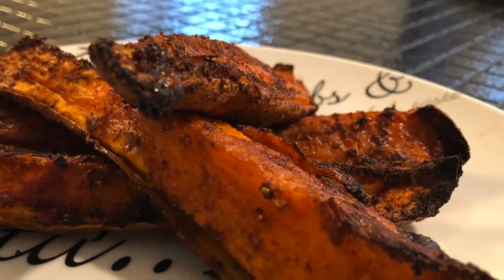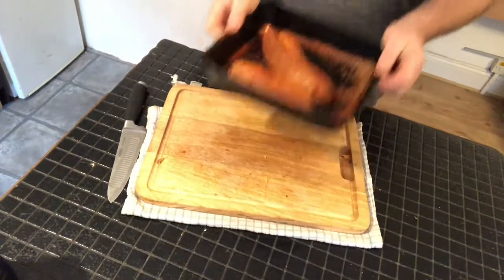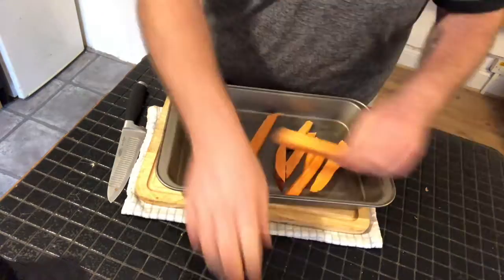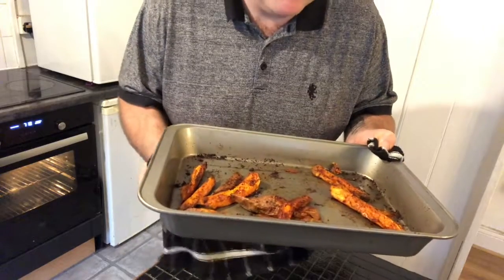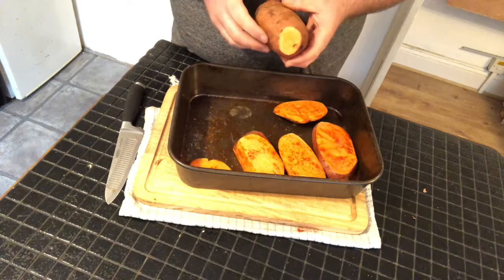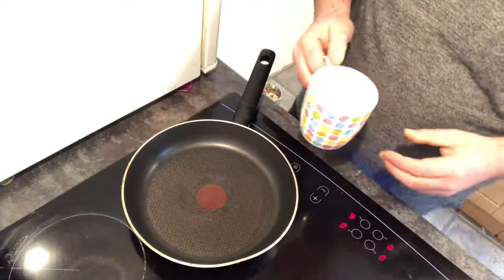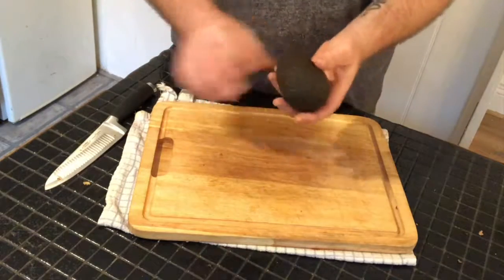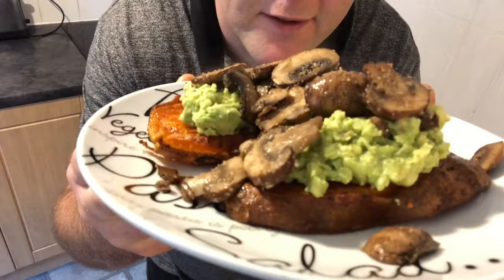Sweet Potato In Different Way's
This weeks video is Sweet Potato In Different Way's showing you how to jazz up your wedges, jackets and sweet potato toast, ending the video with my Sweet Potato Toast topped with Smashed Avocado & Garlic Sautéed Mushrooms!

Remember sharing is caring (",)

Sweet potato is packed with nutrients making it a great addition to your meal routine, by making it yourself instead of buying readymade versions you will be having 100% sweet potato with no preservatives!!

Sweet potatoes
Garlic (granules are fine)
Paprika (smoked preferably but not essential)
Chilli powder or flakes (optional)
 Olive or nut oil of your choice

For the toppings (optional)...

Mushrooms (i use chestnut or portobello, use any you have available)
Garlic (fresh or granules)
Avocado
lemon or lime juice

Next week Alan will be back in the kitchen with his "Sweet Muffins" which take a few minutes preparation then popped in to the oven...simples (and tasty!!)

Hernie (",) x